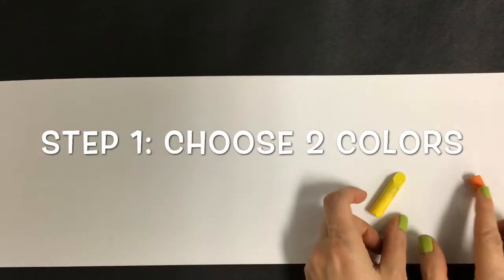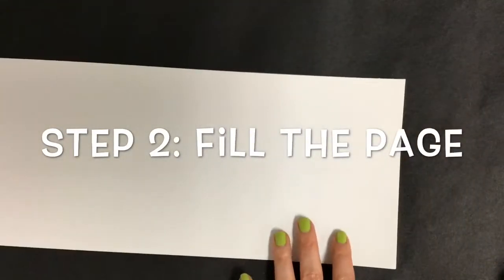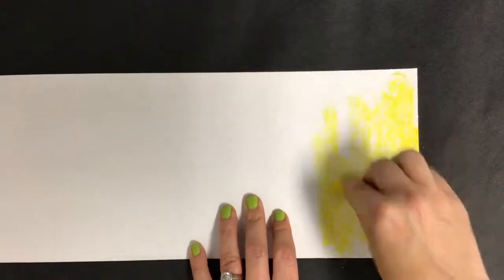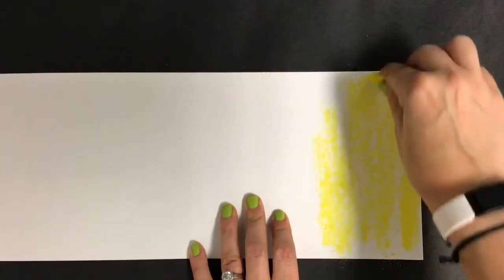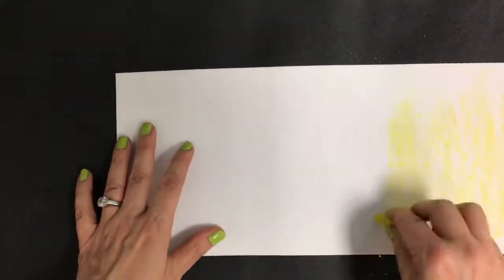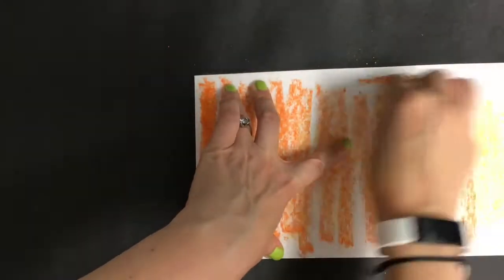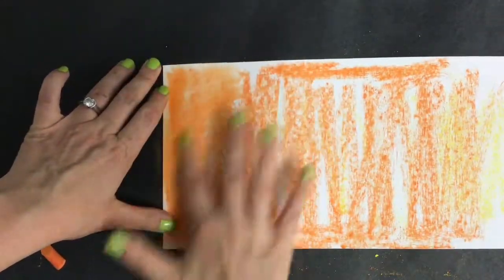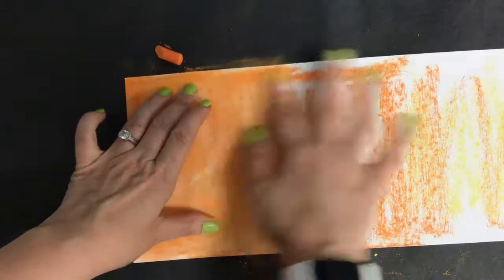Making a chalk background